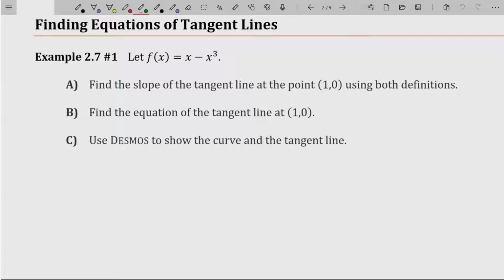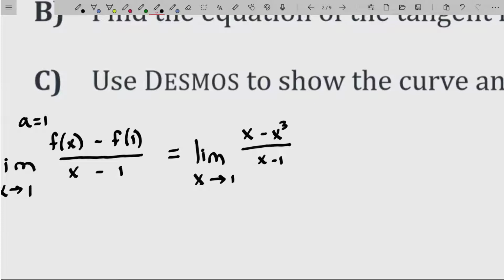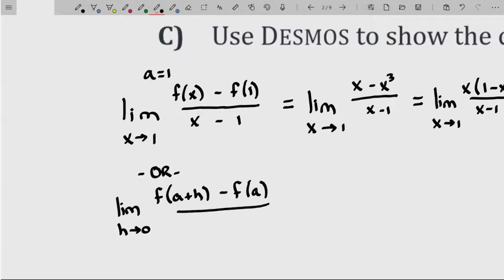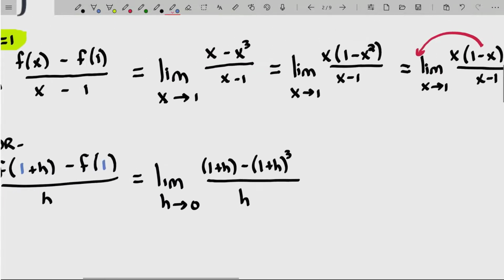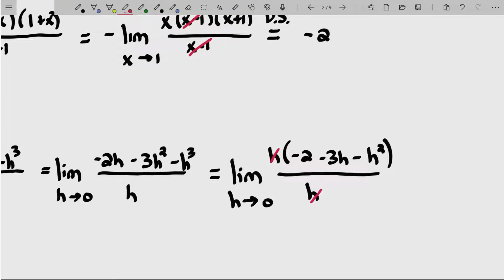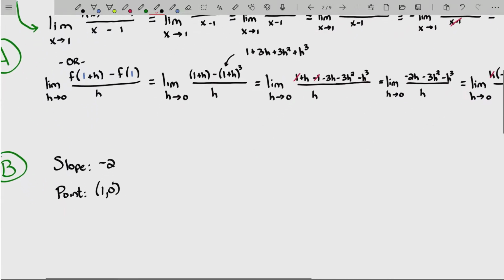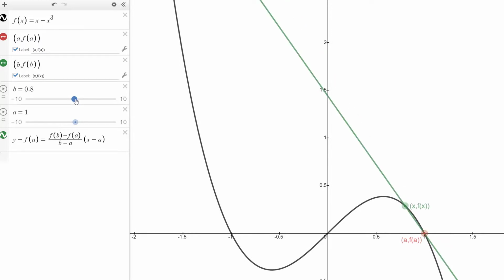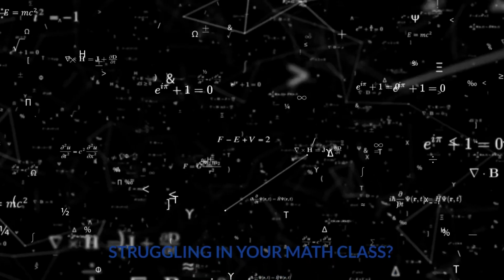Derivatives and Rates of Change - Finding Equations of Tangent Lines